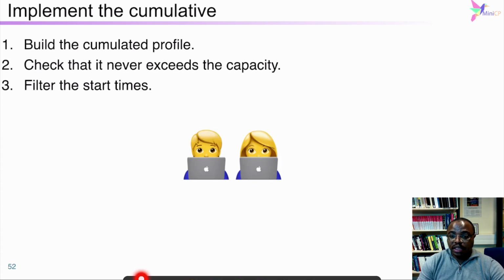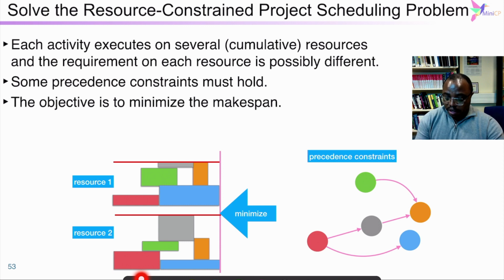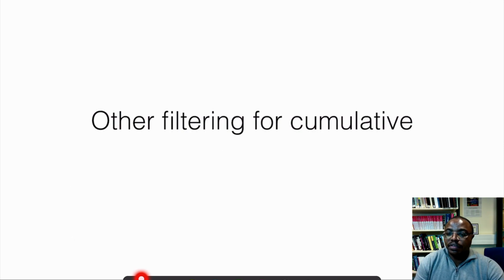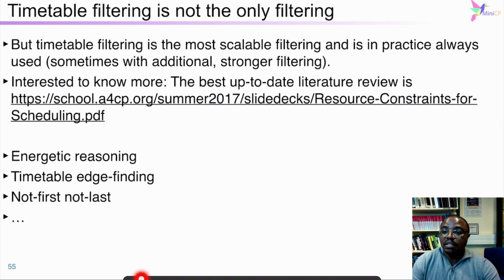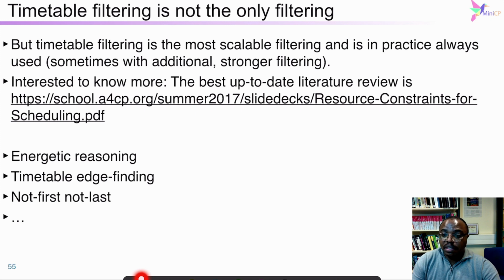Louv31x 2022 s07 ss08 v01 Programming Assignment on Cumulative Scheduling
A few words about the programming assignment on cumulative scheduling. In the assignment you will implement the time-table filtering and solve the resource constrained project scheduling problem.